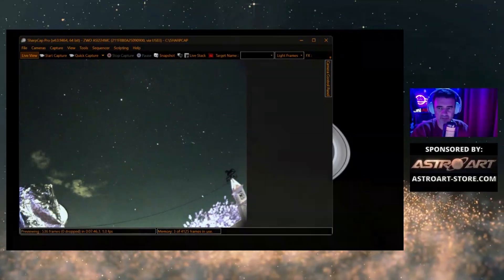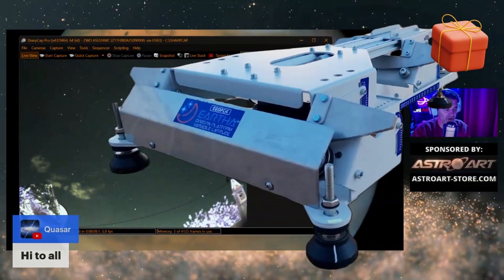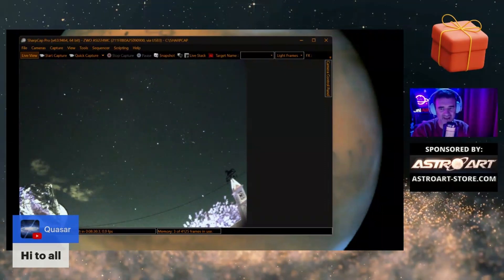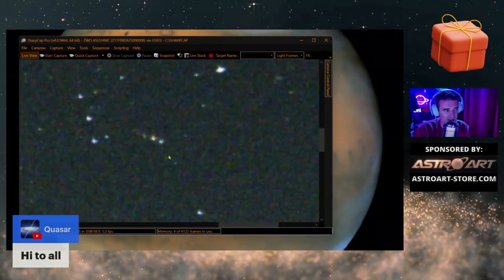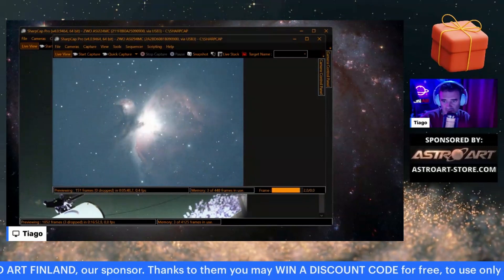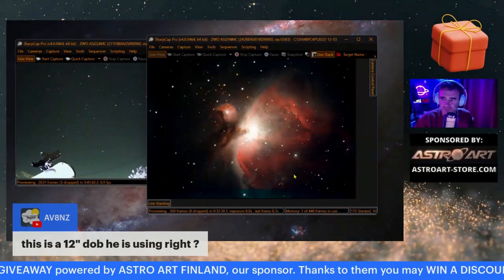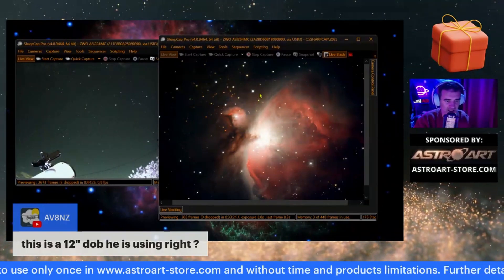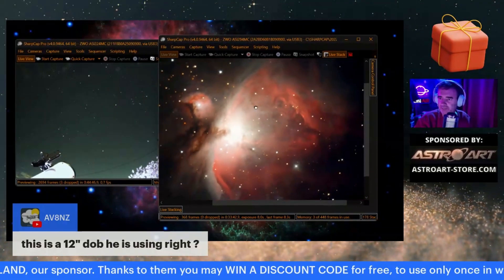Just 15 Minutes To Get This Nebula Image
💥 *ALL MY GEAR AND FREE RESOURCES HERE:* 💥 Just 15 Minutes To Get M42 Orion Nebula Image through an 8 inch Dobsonian Telescope over an Eq Platform doing EAA / Astrophotography.